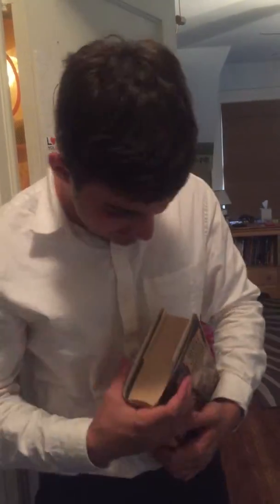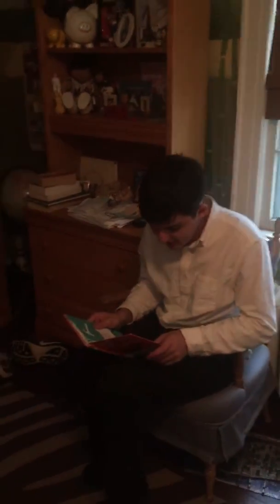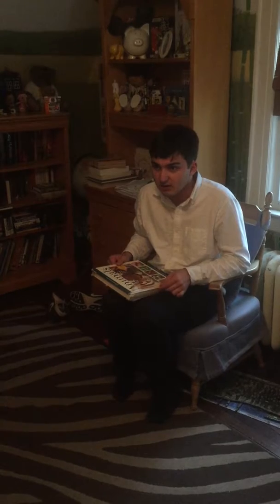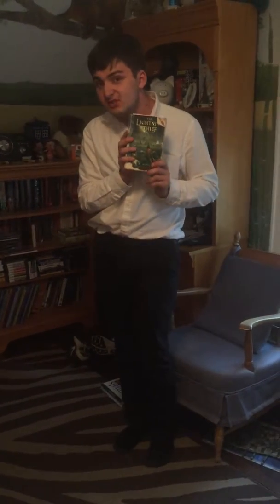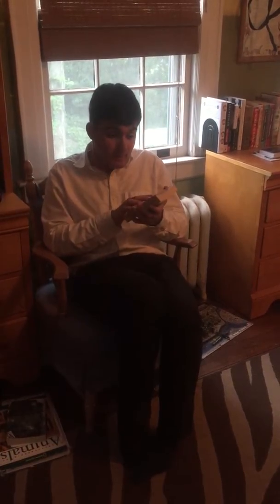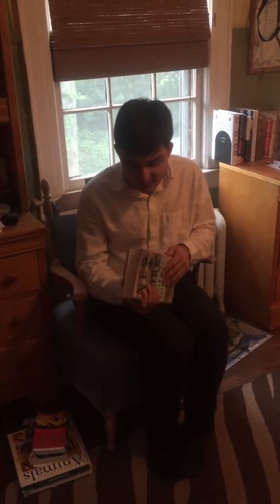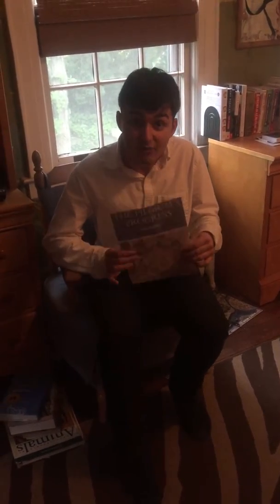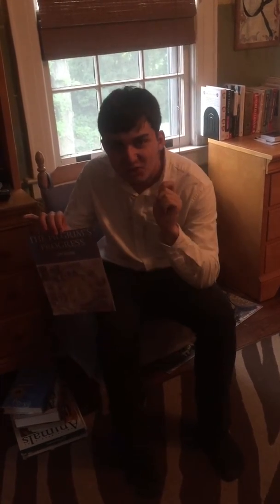Bring It On Home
Tour of my room and some books I like for a school project.